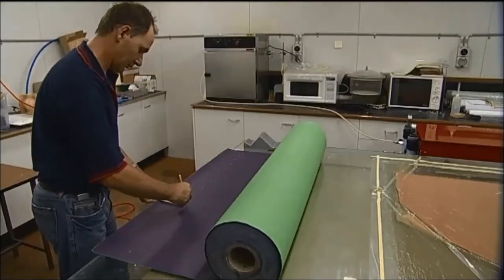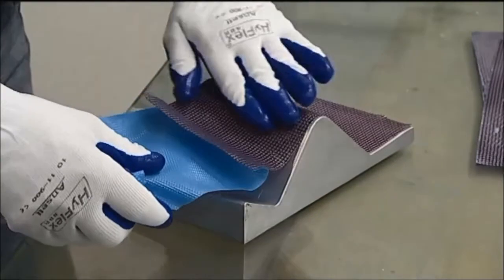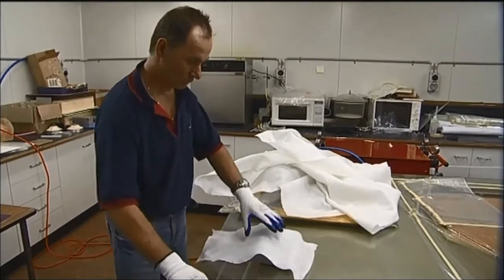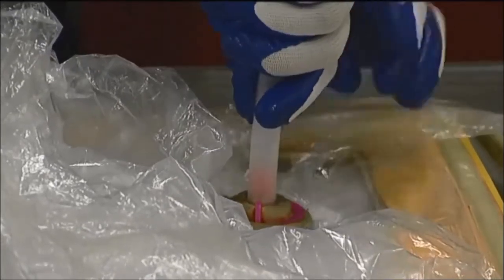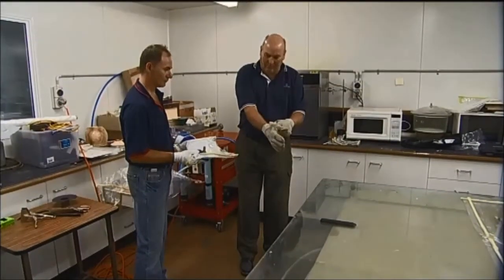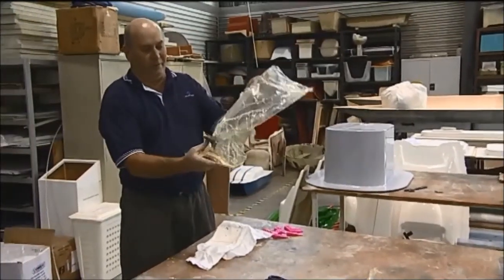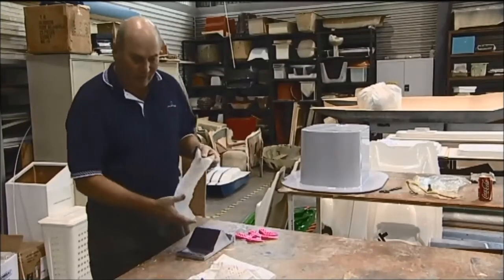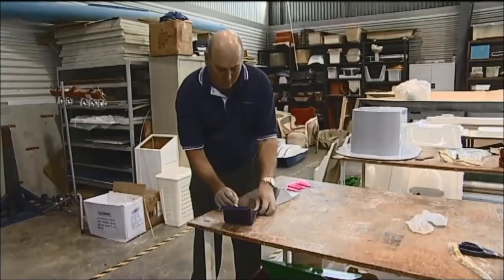Prepreg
Postal address
Australia